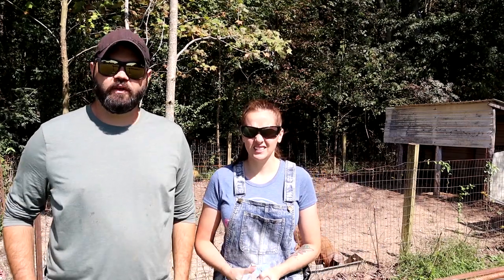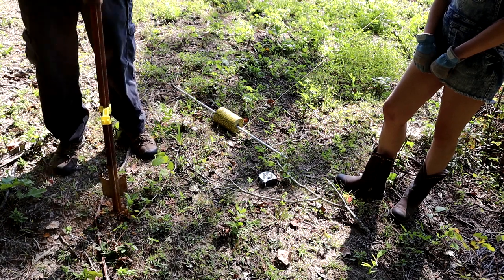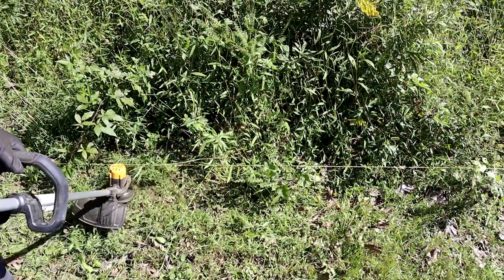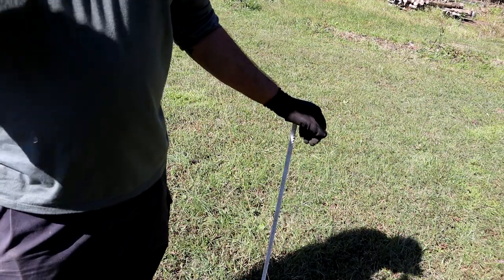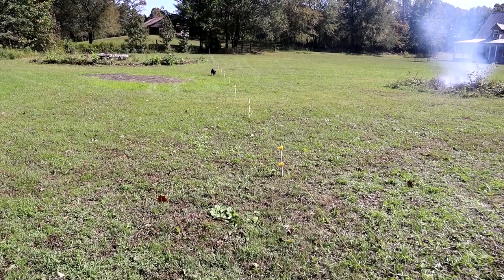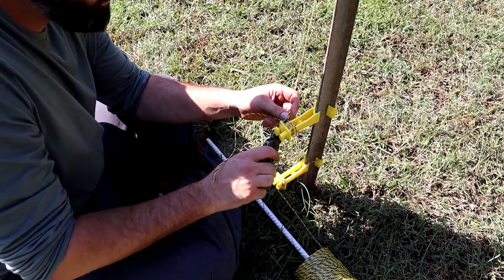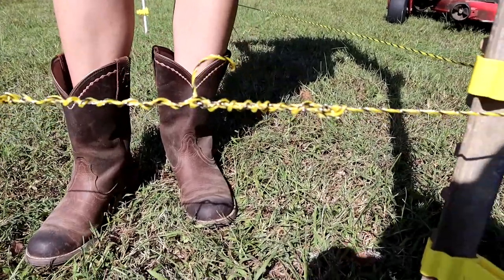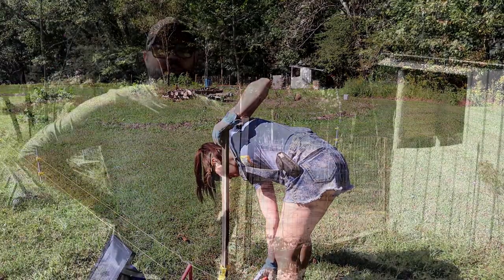Setting Up An Electric Fence For Pigs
Hey everyone.  So we got pigs a few months ago and have been keeping in a pig pen.  We put electric on the bottom inside to get them used to it.  The pig pen is roughly 20' x 20'.  All the grass is gone so my wife and I are going to give the pigs a lot more room with an electric fence.  We're doing 2 strand electric rope with rebar posts on a solar energizer.  This video was shot a few months ago and we haven't had any issues at all.  As long as the pigs are happy they won't try to go anywhere.  Enjoy.

Solar Energizer
Round Insulators
Pig Water Nipple